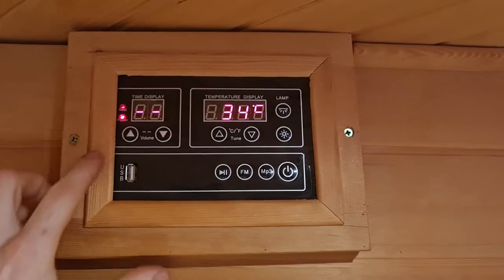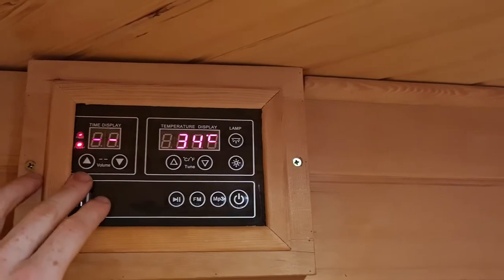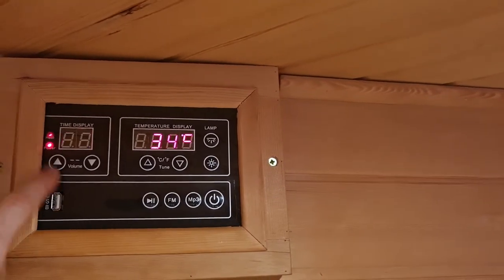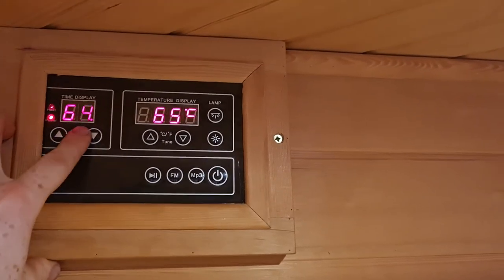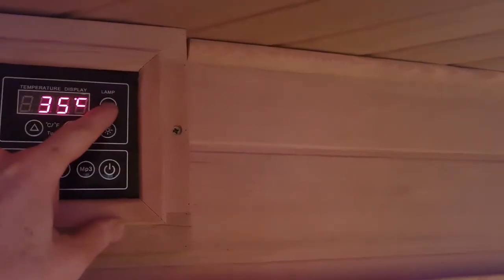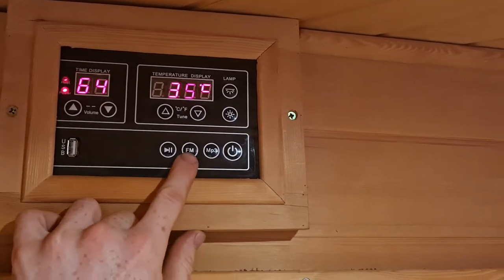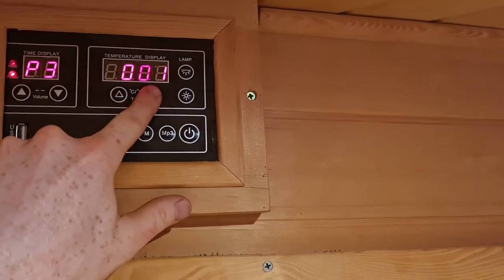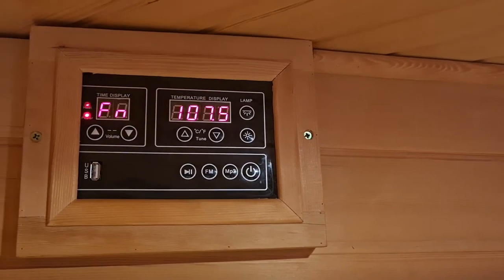Universal Replacement Infrared Sauna Wall Controller Operational Guide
This video is a quick run though of the basic operations of our Universal Replacement Infrared Sauna Controller. This controller is available on our web store, along with many other products for home Infrared Sauna servicing and repairs.